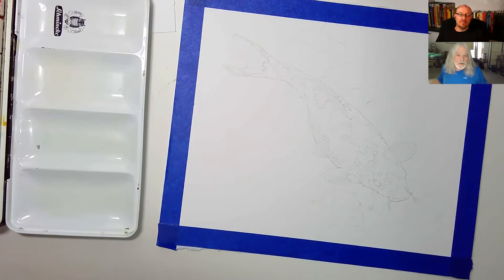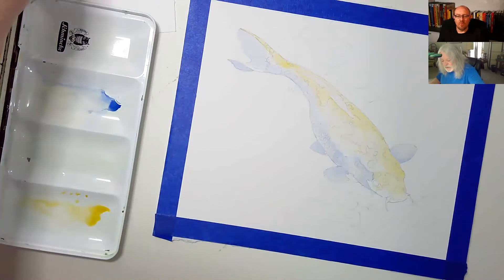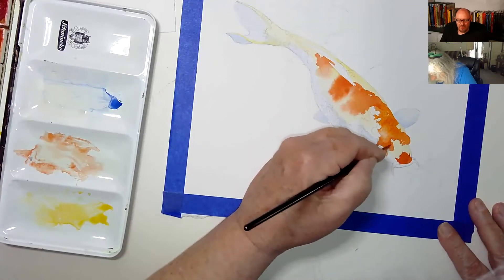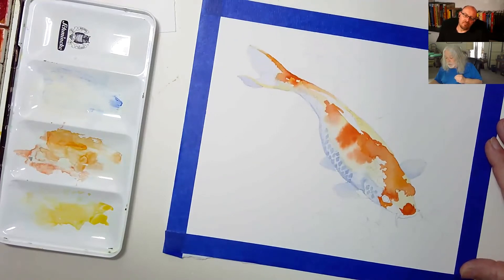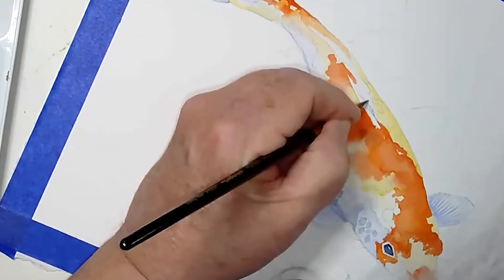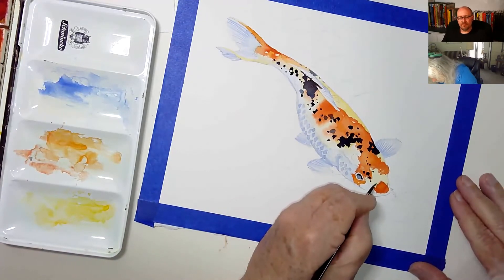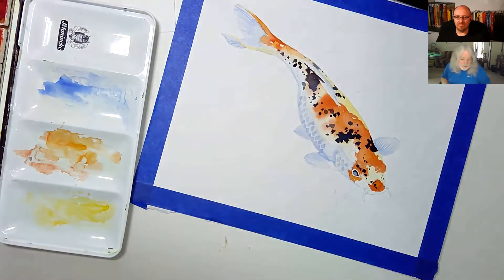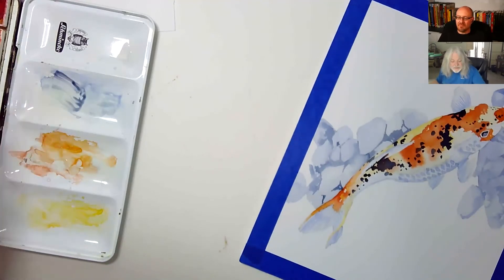How to Watercolor Sketch a Japanese Koi | R K McGuire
How to Watercolor Sketch a Japanese Koi
In this video Keith and Mark return with a new lesson painting a bright and colorful Koi.